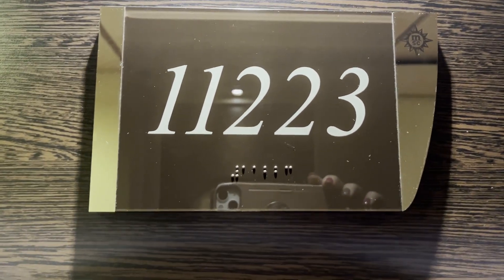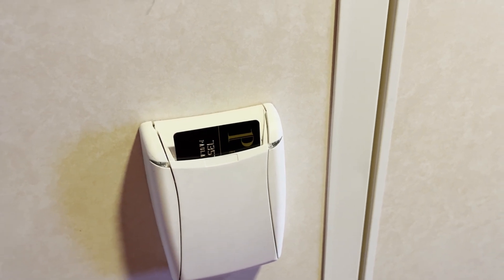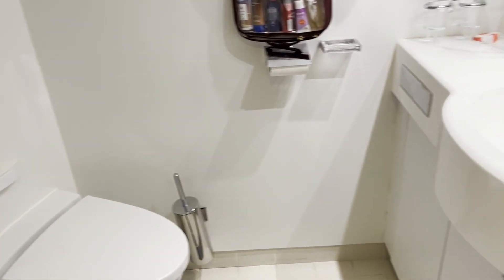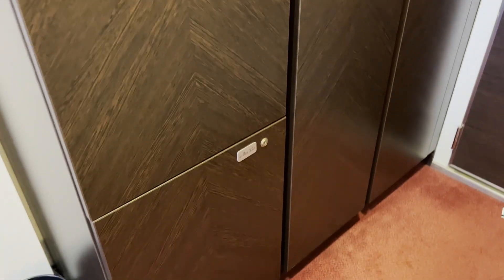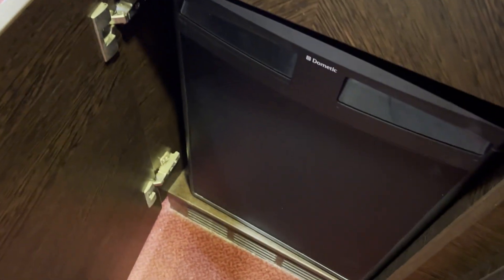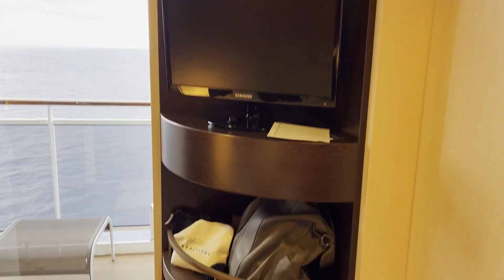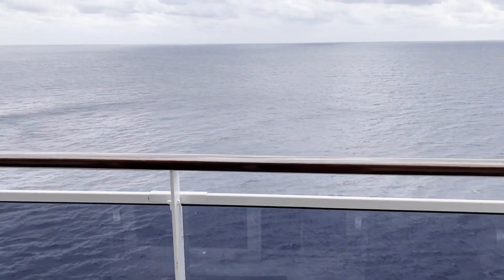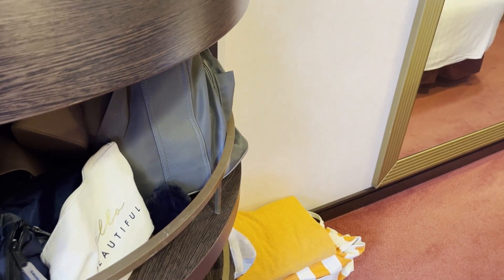MSC Divina JR Balcony Cabin 11223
Walkthrough of a Junior Balcony cabin (11223) on the MSC Divina.

Video courtesy of Jolyn Merlino